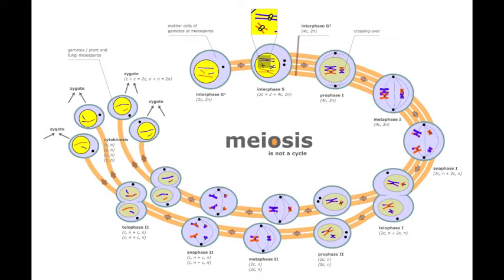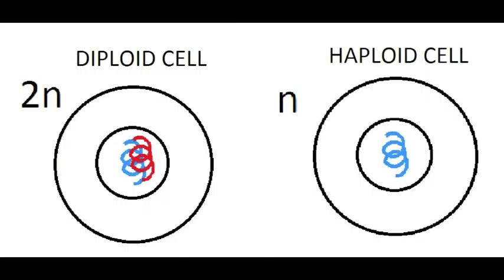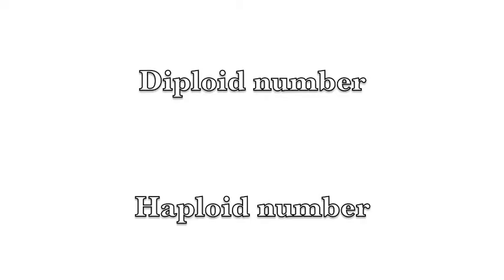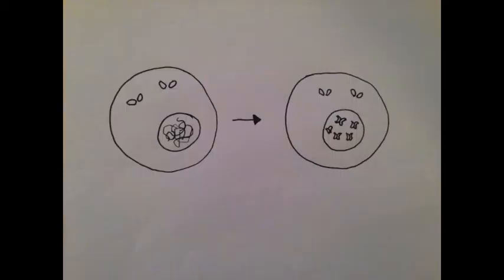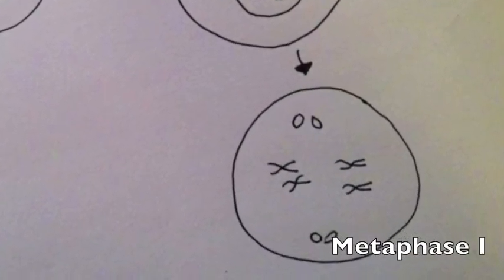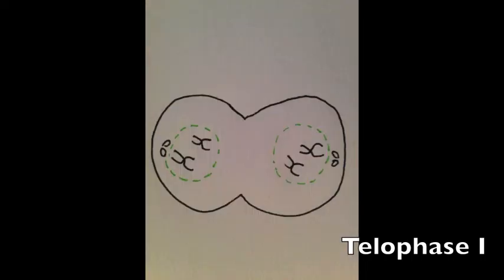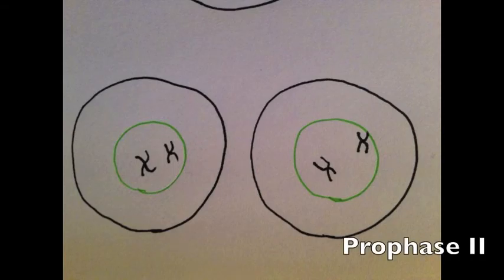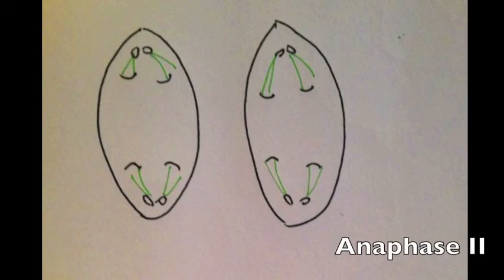Meiosis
meiosis video